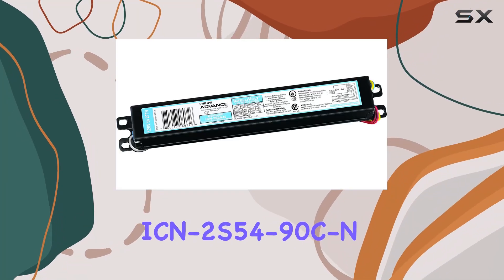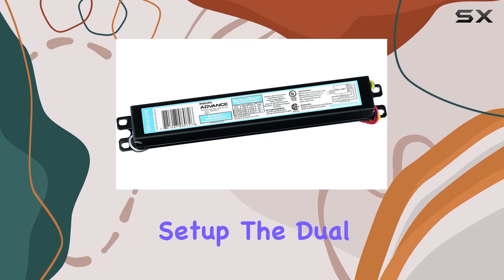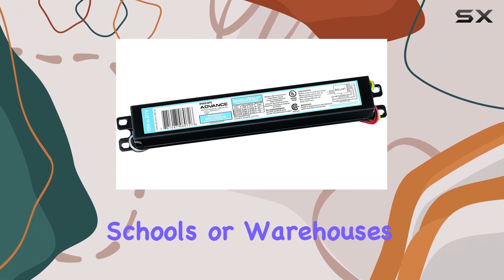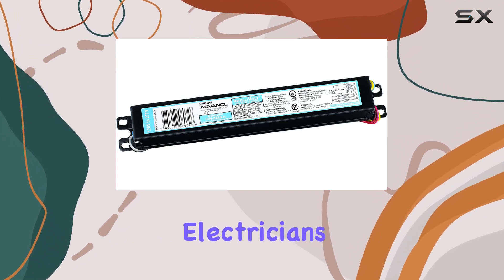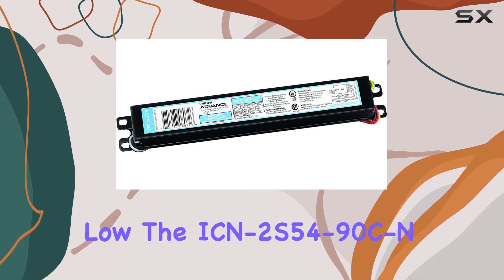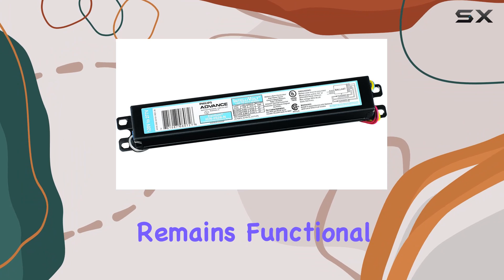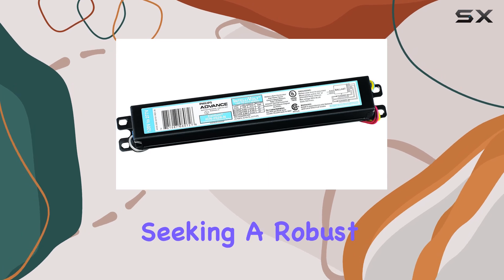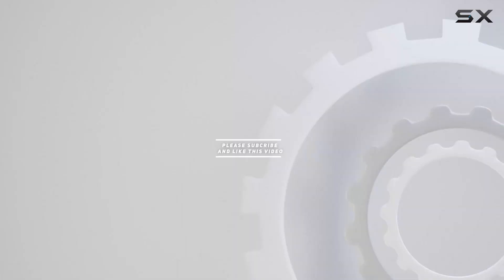Philips ICN-2S54-90C-N Electronic Ballast - Best Durable Solution for Fluorescent Lighting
0:00 Intro
0:06 Review

Things that we mentioned in this video:
Philips ICN-2S54-90C-N Electronic Ballast, : B00CEI6KS2